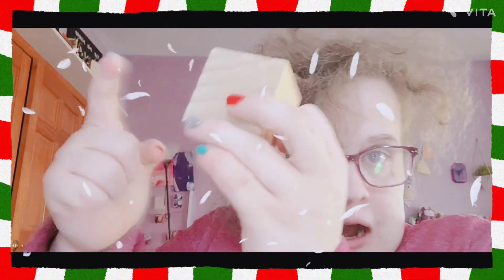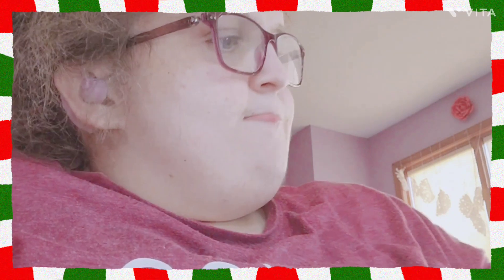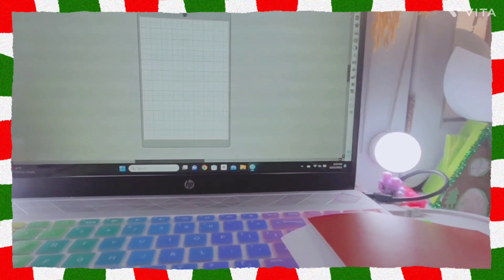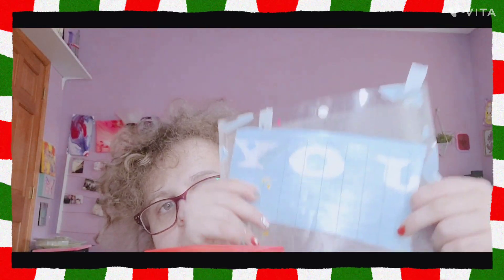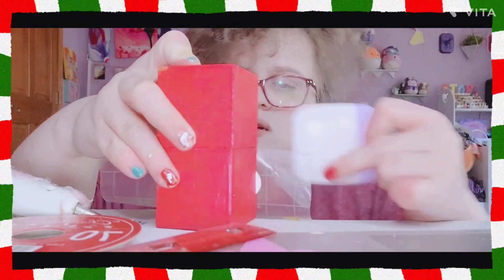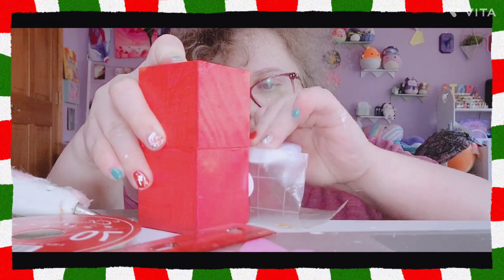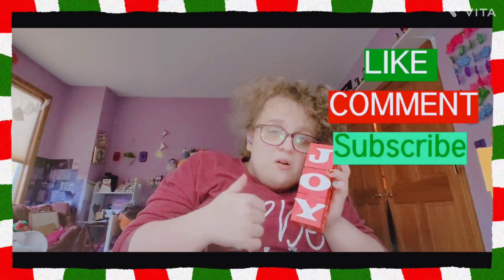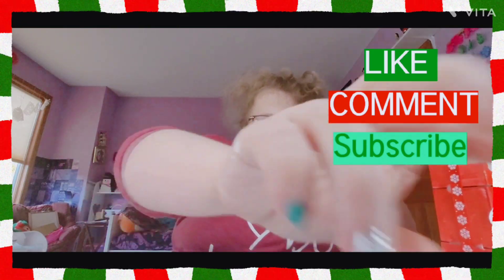DIY Christmas block decor . dollar tree craft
HI Crafty fam
 Today I Show You How To Make These Cute Block Decor For Christmas. and
you can use them to decorate your home.  giving a thumb up or down help me with viewer satfaction .
have a  Happy holiday and merry charismas
00.00 intro
5:00 painting the blocks
8.00 glue them together
10.00 the outro